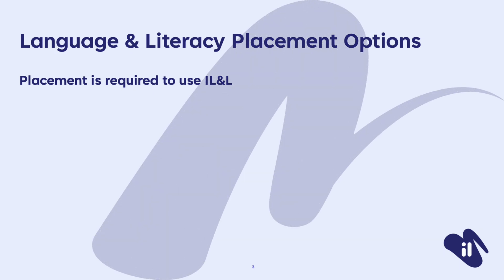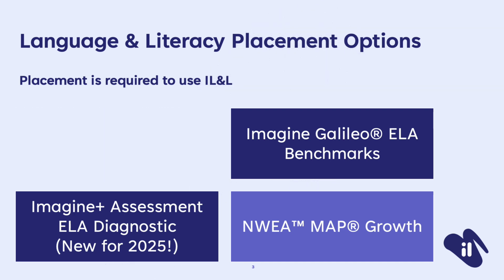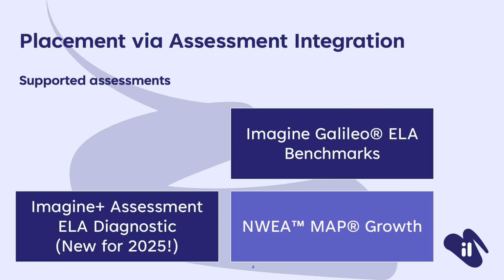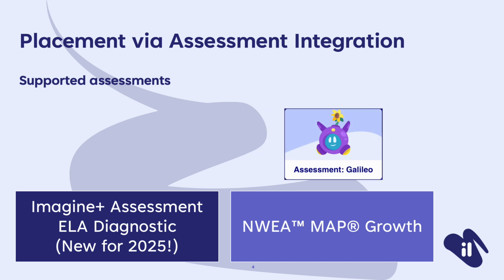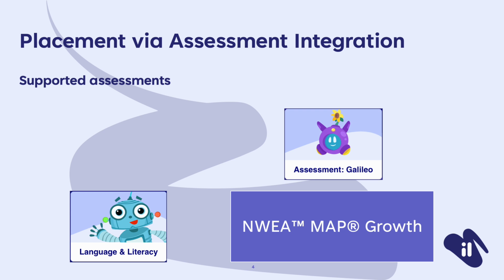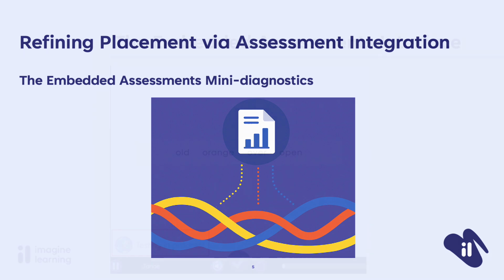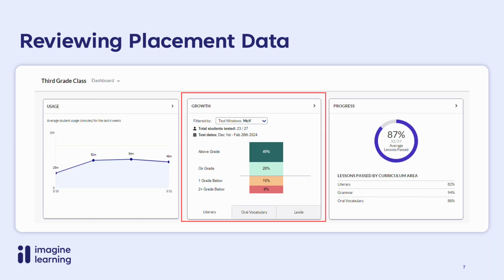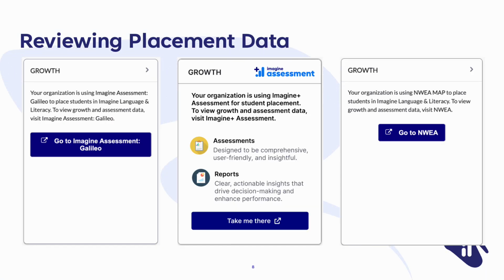Imagine Placement By Assessment Integration